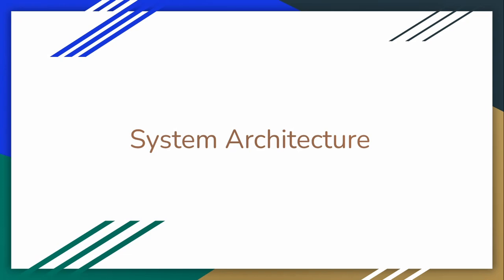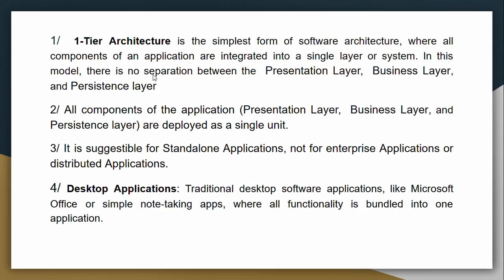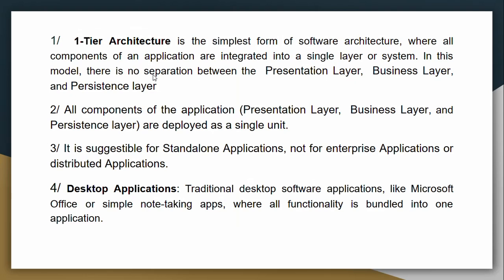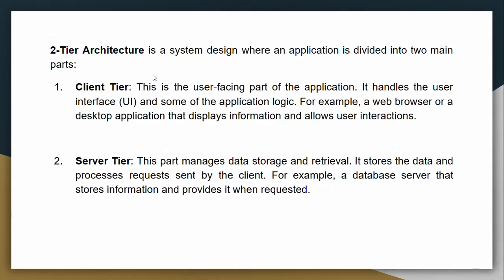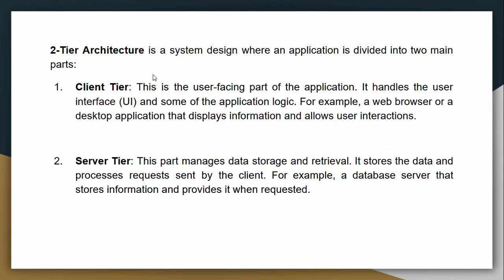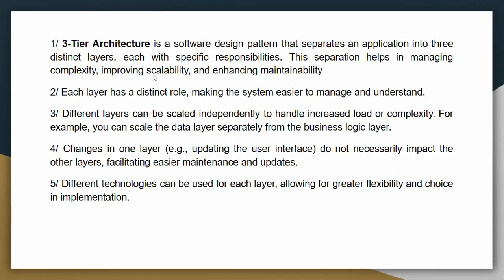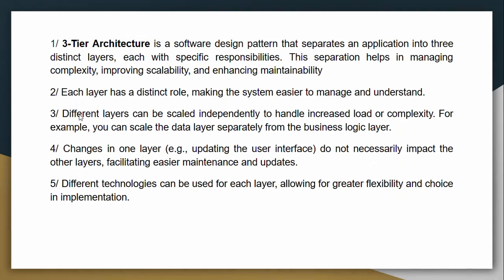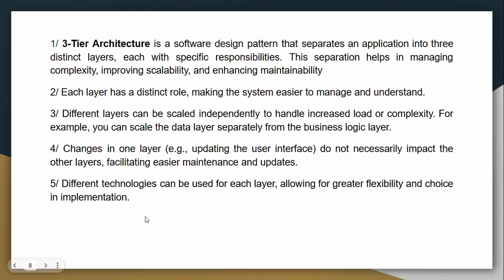1 Tier, 2 Tier, 3 Tier System Architecture || By Shiva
Here are the common types of architecture models used in software and systems design
1/ 1-Tier Architecture
2/ 2-Tier Architecture
3/ N-Tier Architecture